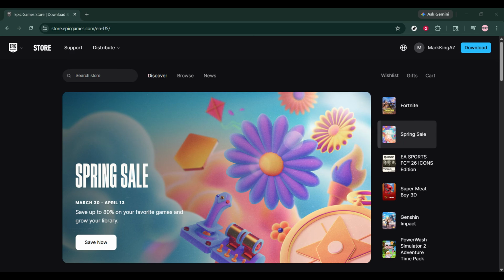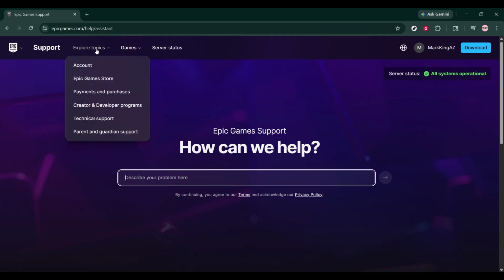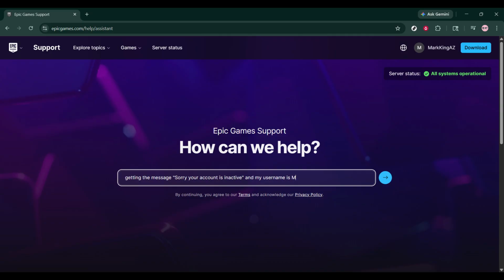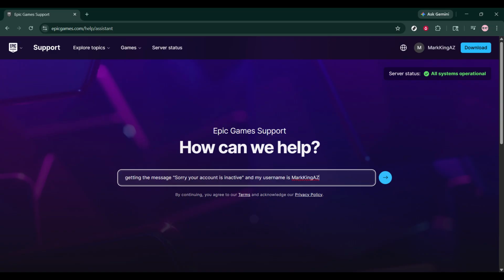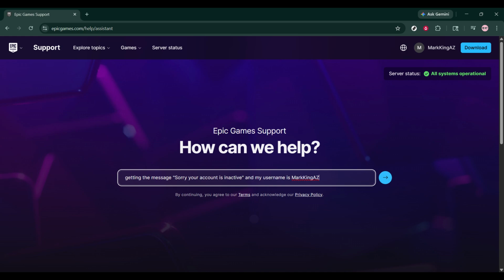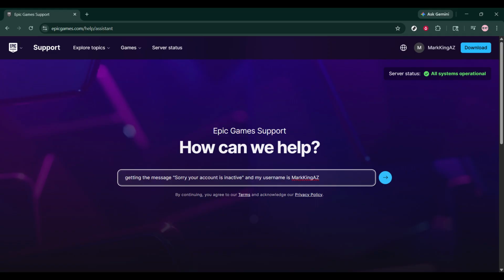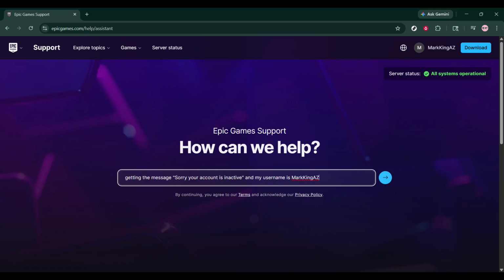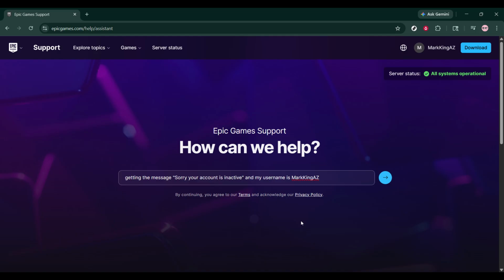How To Fix Epic Games Inactive May Not Login Error (Quick Support Guide)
Learn how to fix the Epic Games “Sorry, your account is inactive and may not log in” error with the fastest support steps and the key checks you should do first.

🕚Timestamps:
00:00 Introduction
00:26 What the inactive account error usually means
00:52 Submit a ticket through Epic Games Player Support
01:28 What to include in your support request
01:58 Disable VPNs before trying again
02:20 Check your email for security alerts
02:49 Verify linked login methods and account details
03:15 Final steps and important reminder

✍️What You'll Learn In This Video:
• How To Fix The Epic Games Account Inactive Login Error
• How To Submit A Ticket To Epic Games Player Support
• How To Check Email For Epic Games Security Alerts
• How To Disable VPNs To Prevent Login Issues
• How To Verify The Correct Epic Games Login Method
• How To Improve Your Chances Of Recovering A Disabled Account

💡Pro Tips:
• Use the official Epic Games support website only.
• Include your account email, display name, and error message in the ticket.
• Check spam and junk folders for Epic Games emails.
• Turn off VPNs before retrying the login.
• Use the original sign-in provider if you linked an external account.